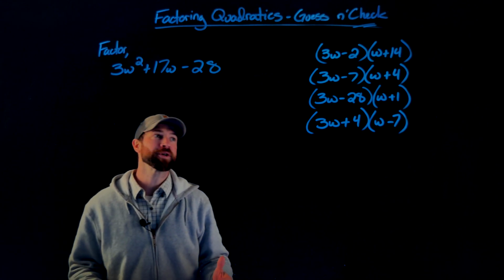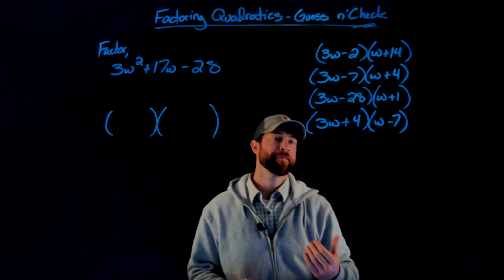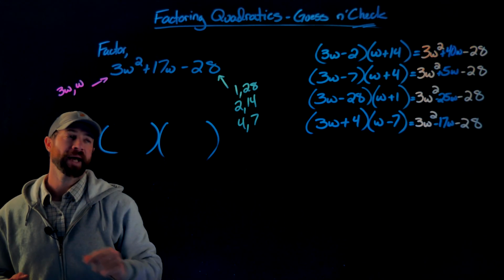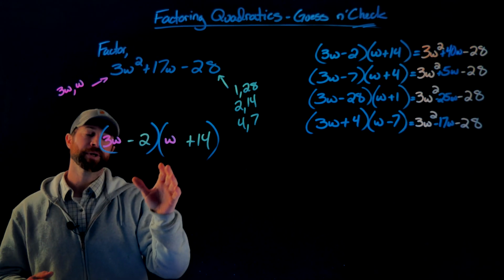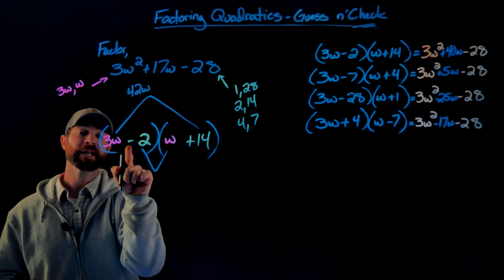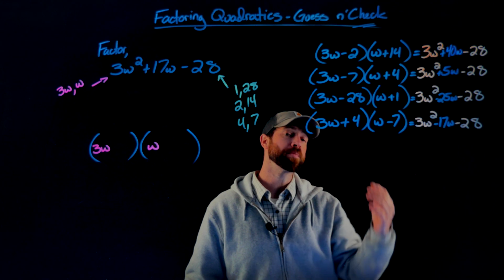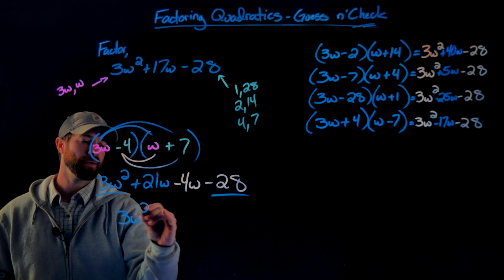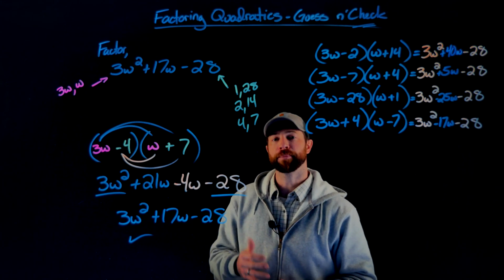Factoring Quadratics Guess and Check (4K Lightboard Math Lecture)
Factoring Quadratics, Guess n Check, Guess and Check